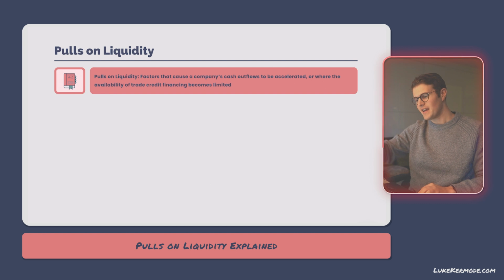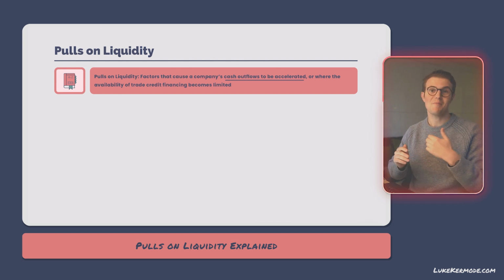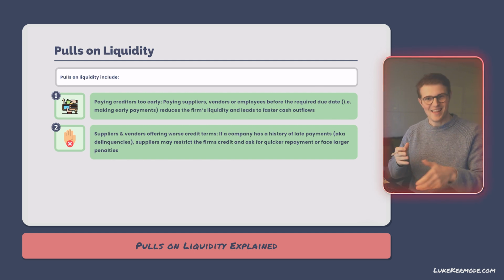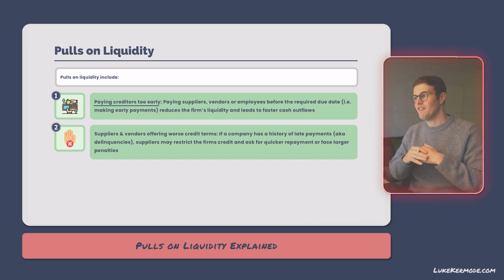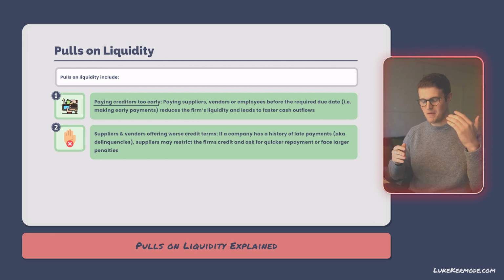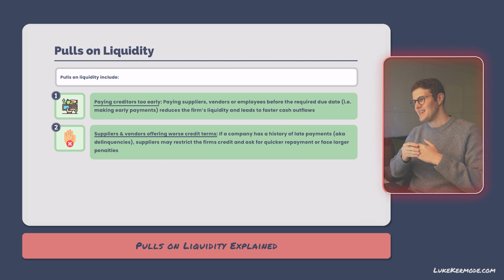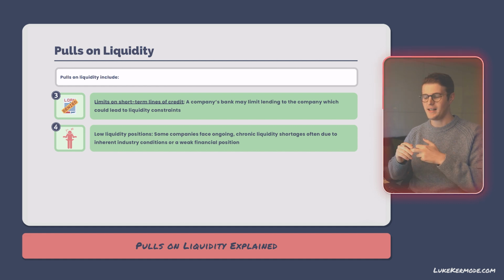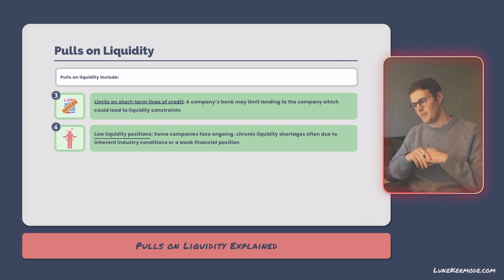Pulls on Liquidity Explained | CFA Level 1 Corporate Issuers